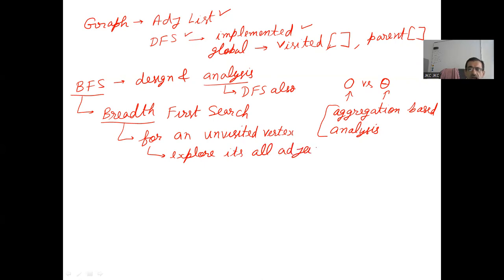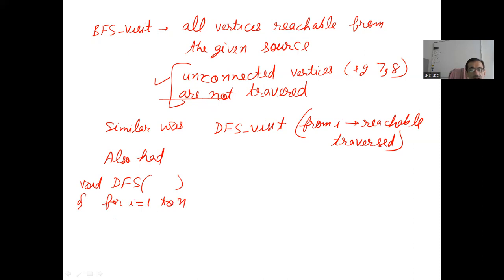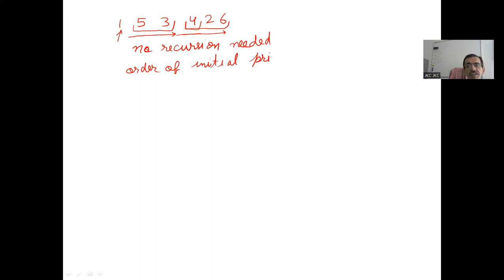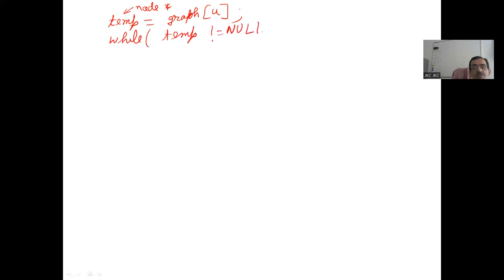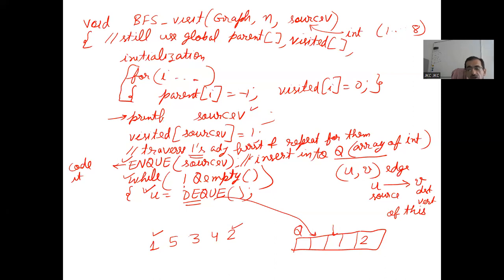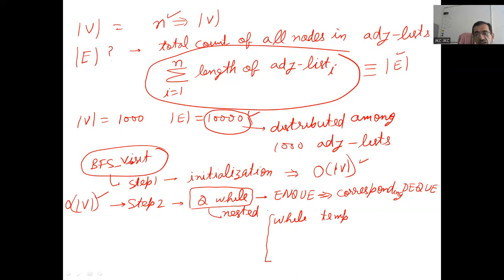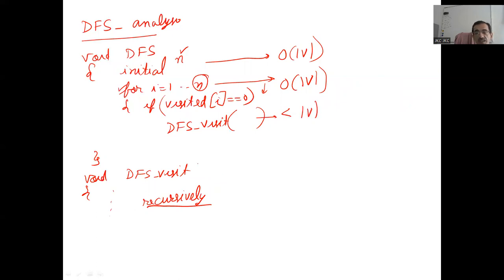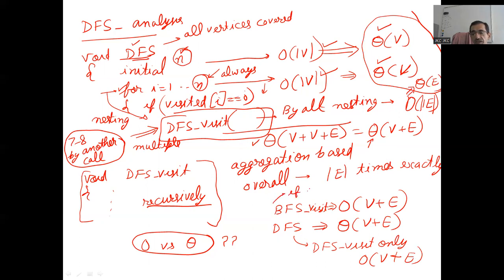Algo L21: Breadth First Search (BFS) of a Graph: Design and its complexity analysis